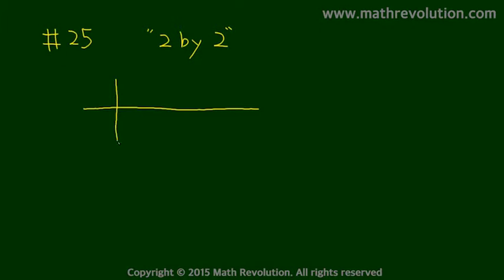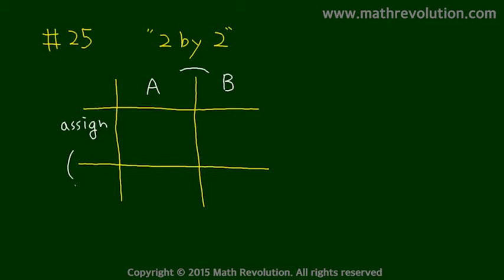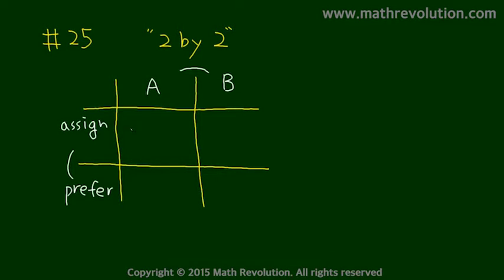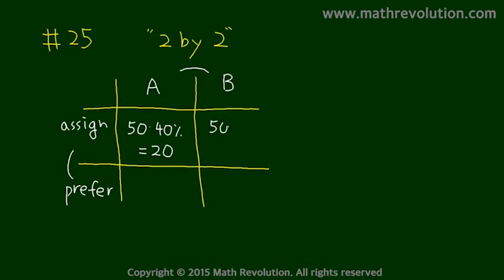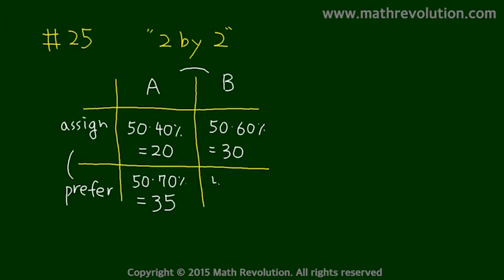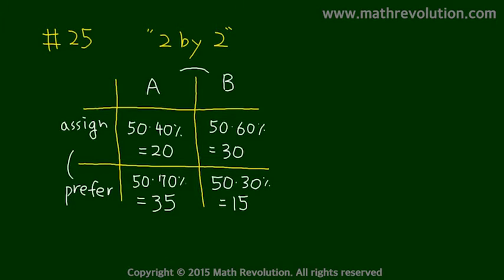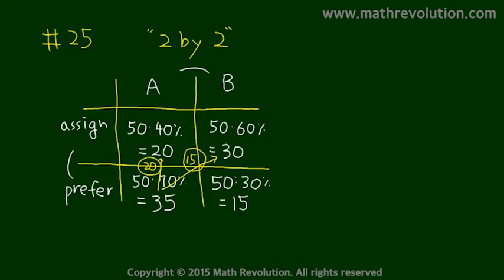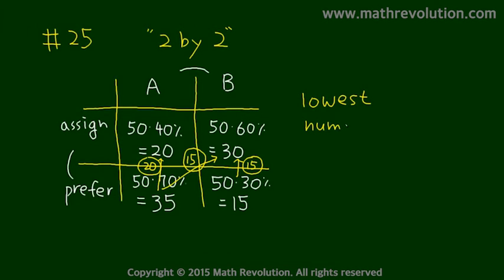Official Guide to GMAT math 2016 PS 37｜Math Revolution